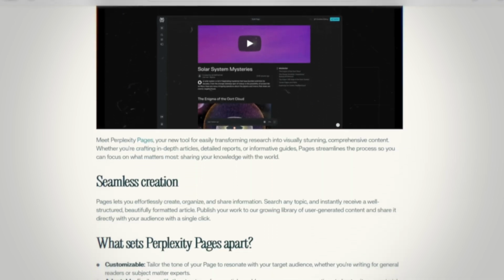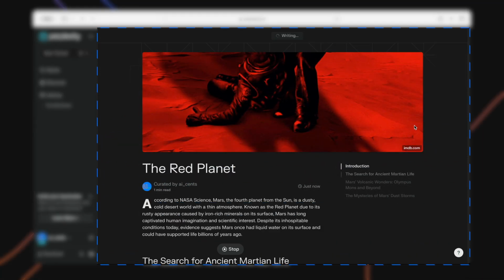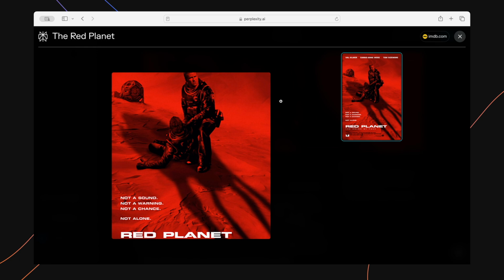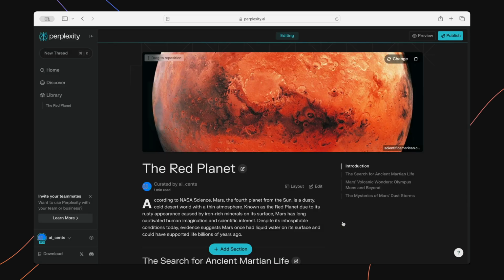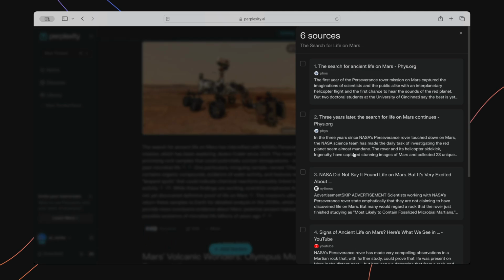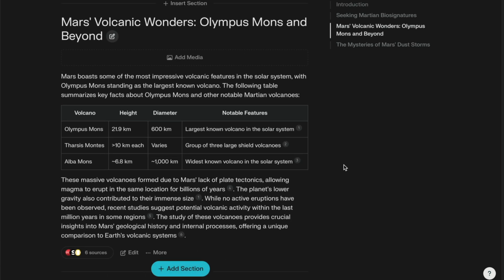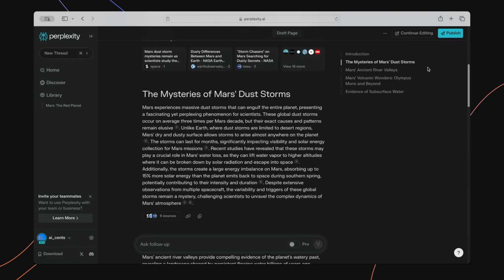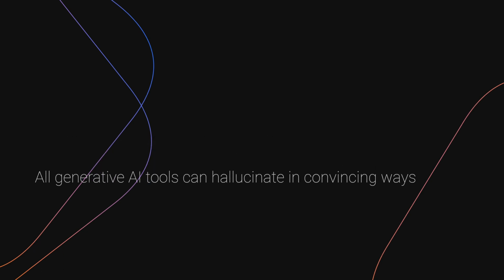Perplexity Pages: Everything You Need to know (Full Tutorial)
Perplexity Pages is a new feature in Perplexity AI that makes it incredibly easy to conduct research into any topic of your choosing in a visually appealing and well structured way. Learn how to use Perplexity Pages in this comprehensive tutorial.

Perplexity AI Pages easily be shared with anyone with so many use cases for researchers, educators, bloggers, and of course anyone that just likes to dive deep into any subject. The pages generated also seem to be very SEO friendly.

This perplexity pages walkthrough will show you how to edit your pages, sections, and more to make sure you get the most out of this tool in Perplexity Pro.

Chapters
00:00 Intro
00:35 How to Create Pages in Perplexity AI
02:30 Edit Perplexity Page
05:06 Perplexity Pages Sections
08:40 How to Publish a Perplexity Page
09:49 Key Takeaways